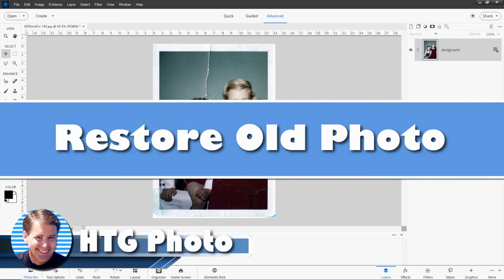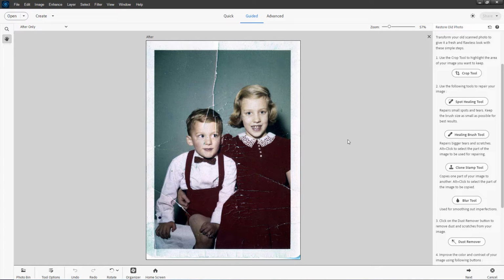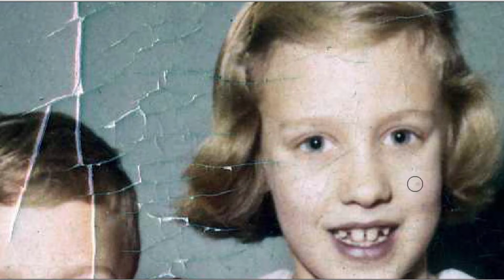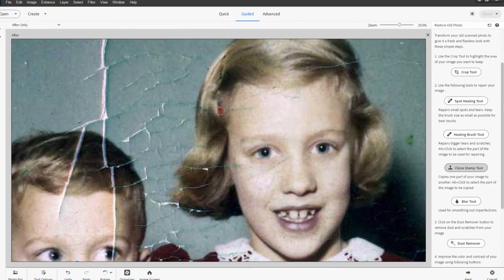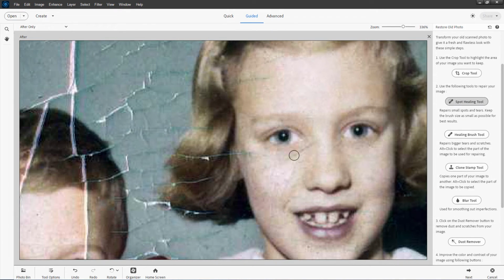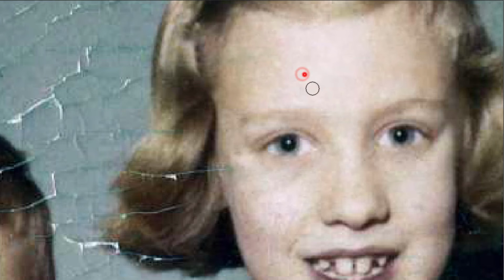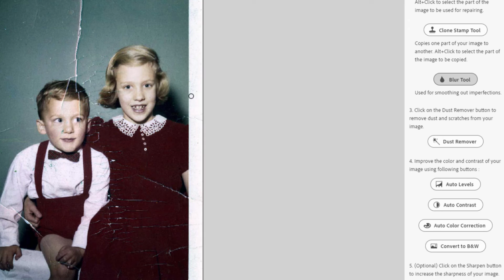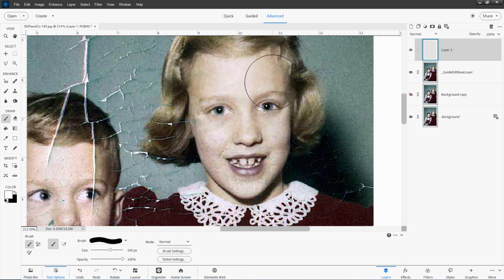How to RESTORE OLD PHOTOS with Photoshop Elements Guided Edit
Restore Old Photos with Photoshop Elements Guided Edit.

Photoshop Elements Restore Old Photos. How to Restore and Fix Damaged Old Photos in Photoshop Elements using the Clone Stamp Tool and the Spot Healing Tool in the Repair Old Photo Guided Edit. With some other tips on improving sharpness and continuing the edit in Advanced/Expert mode.

CHAPTERS:
00:00 Photoshop Elements Restore Old Photos
00:33 Where to find my courses
00:56 Guided Edit Repair Old Photo
01:56 Zoom Trick
02:37 Tool Options
03:21 Spot Healing Tool
05:00 Healing Brush Tool
5:43 Clone Stamp Tool
08:08 JPEG Artifacts
09:03 Blurring
10:52 Other Tools
12:00 Finish in Advanced Mode